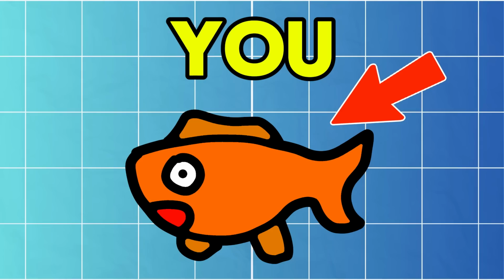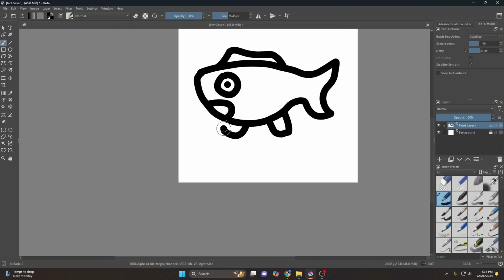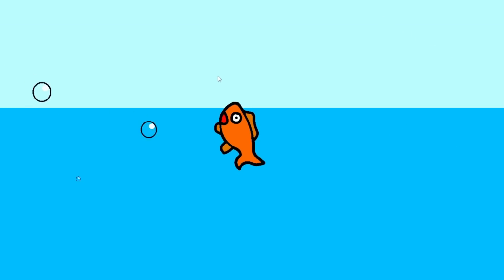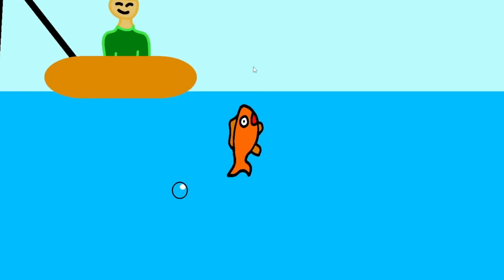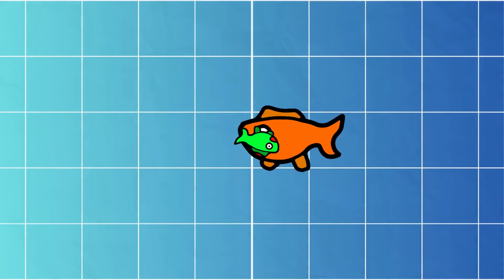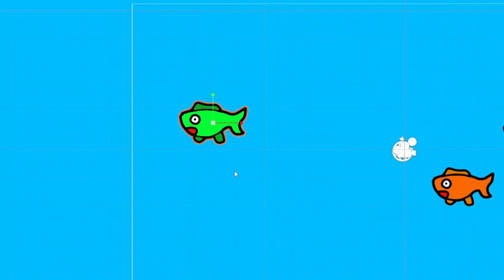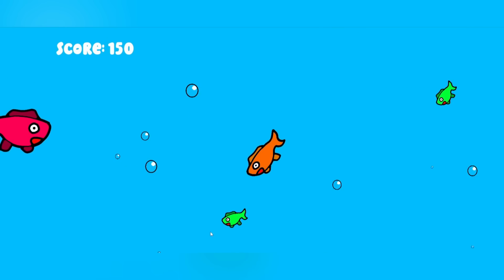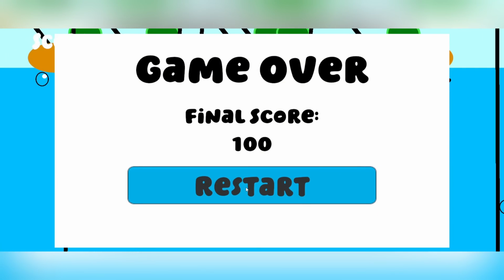I Made a Fishing Game, but YOU'RE the Fish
I love how this game turned out, from the fun art style, to the fast gameplay. @HousesInHouses I know this isn't exactly what you had commented, but I hope you like it!